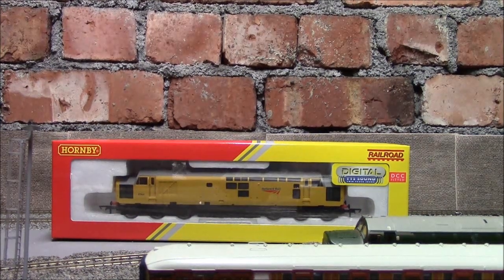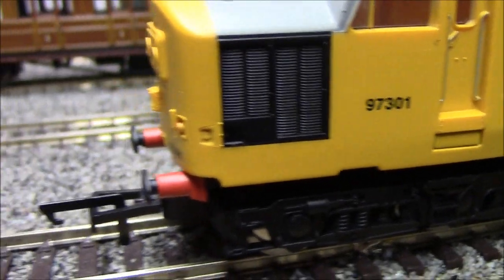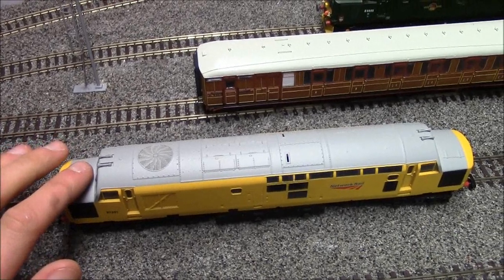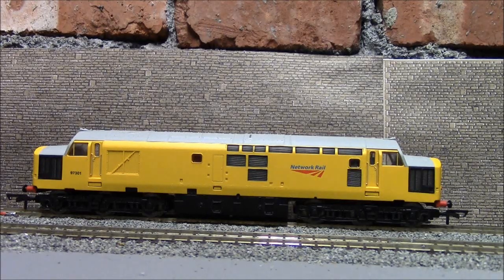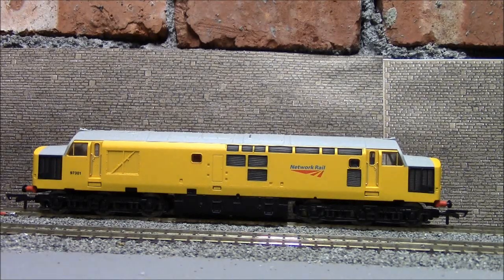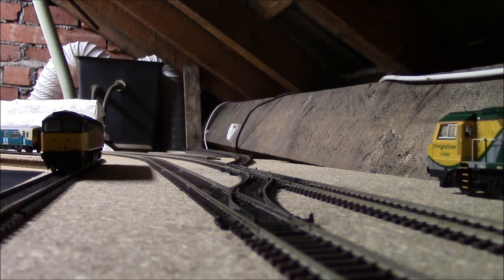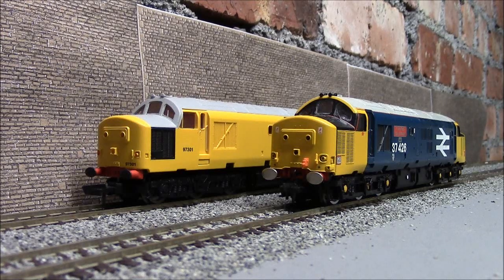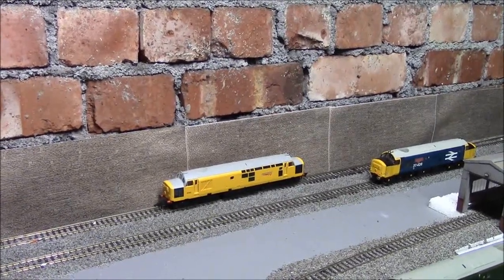Opening The new OO Hornby class 37 with TTS sound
Hornby first TTs sound diesel loco. class 37